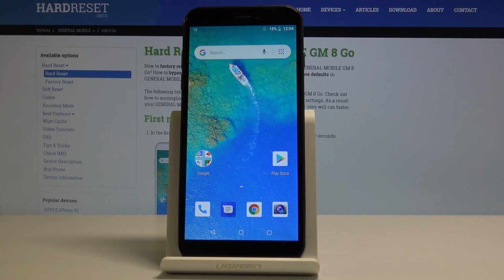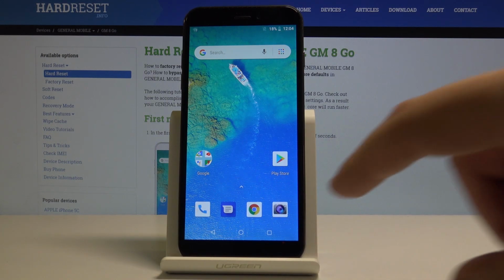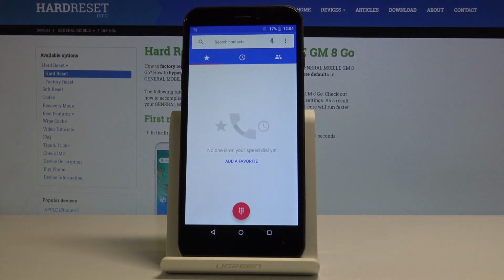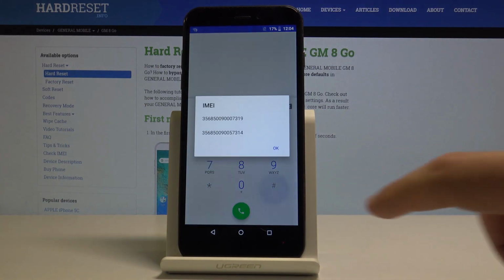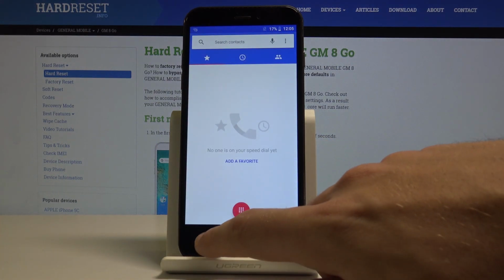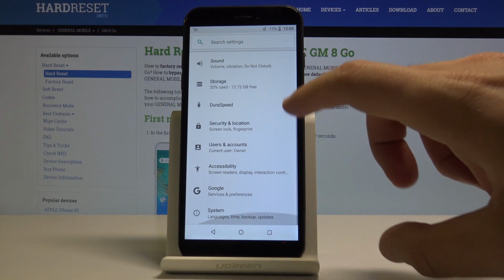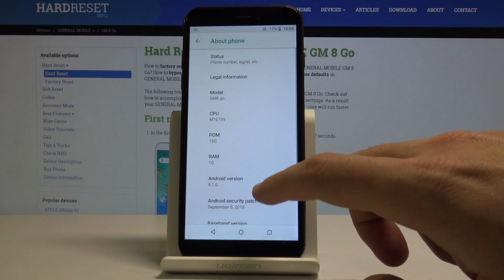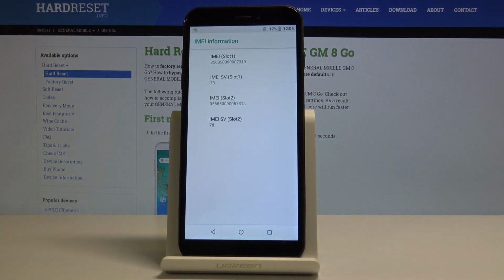How to Check IMEI and Serial Number in GENERAL MOBILE GM 8 Go - Find IMEI & Serial Number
In case you don’t know, the mobile equipment which is produced officially, has two numbers that can confirm the country of producent (Serial Number) and identify the device (IMEI). For example, using IMEI (or International Mobile Equipment Identity) you can find the location of the lost device. To know more, please watch the video presented above.

How to check IMEI on GENERAL MOBILE GM 8 Go? How to check Serial Number on GENERAL MOBILE GM 8 Go? How to find IMEI and Serial Number on GENERAL MOBILE GM 8 Go? How to get access to IMEI Number in GENERAL MOBILE GM 8 Go? How to get access to Serial Number in GENERAL MOBILE GM 8 Go? How to read IMEI and Serial Number from GENERAL MOBILE GM 8 Go?